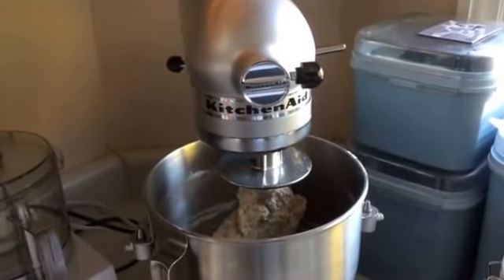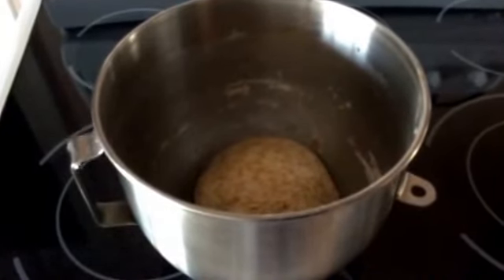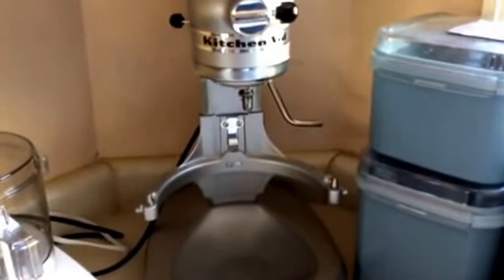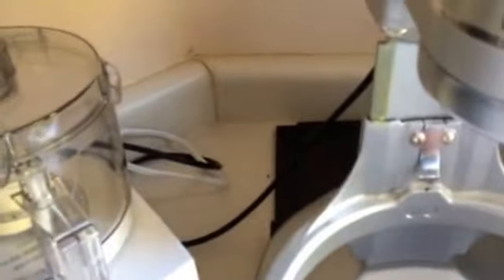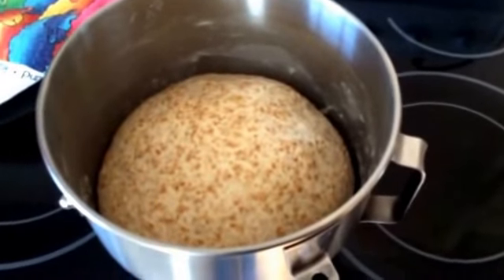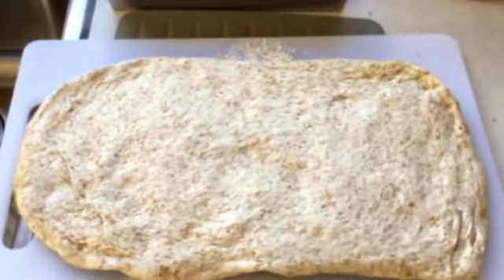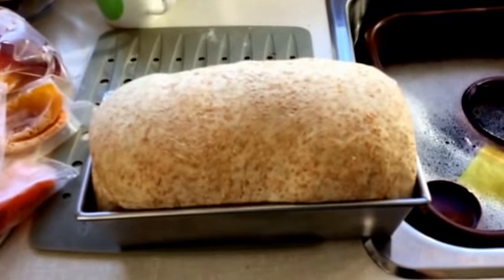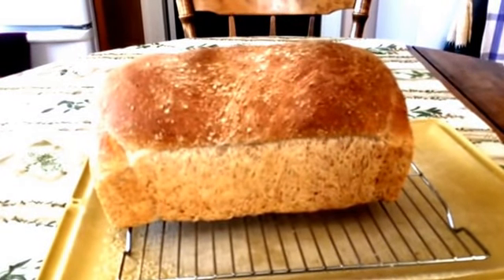Whole wheat bread using the KitchenAid mixer.